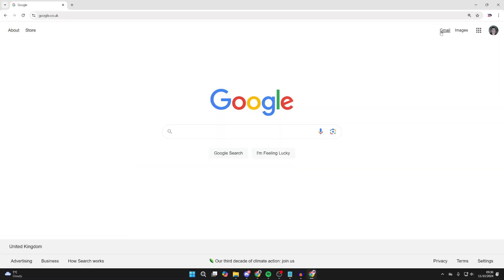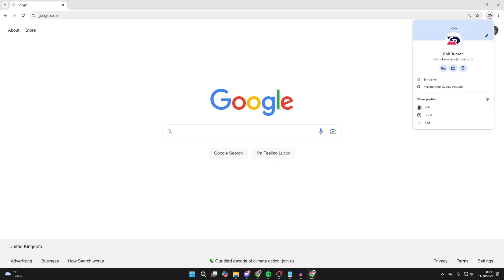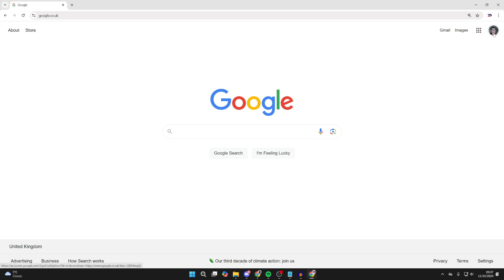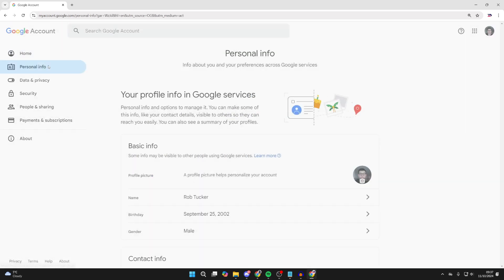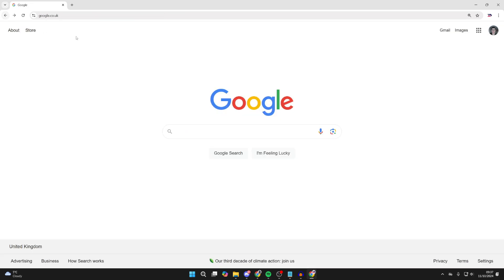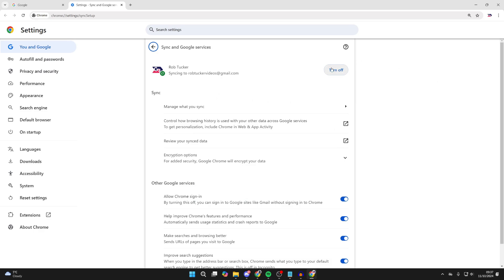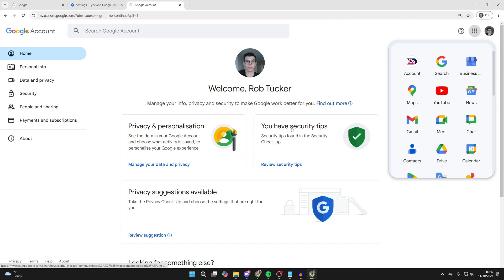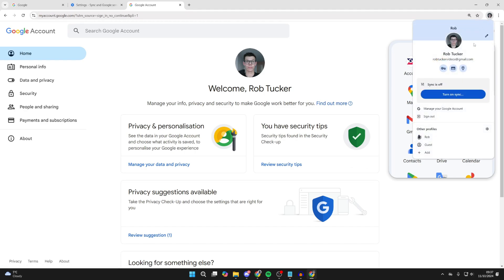How To Change Google Chrome Avatar To A Custom Picture - Full Guide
Learn how to change google chrome avatar to a custom picture in this video.

GuideRealm